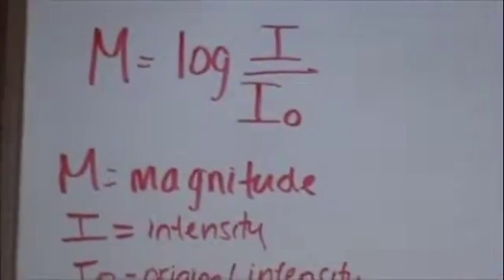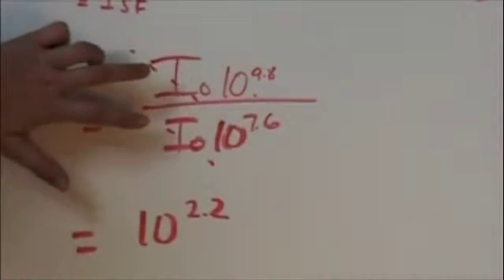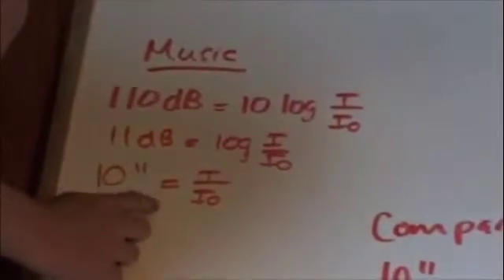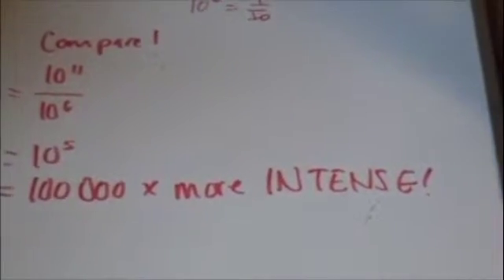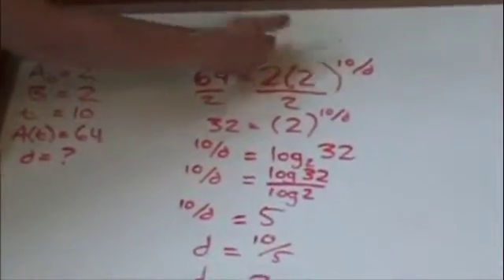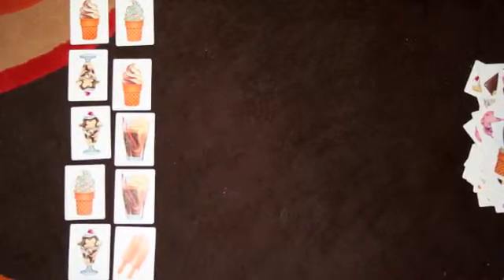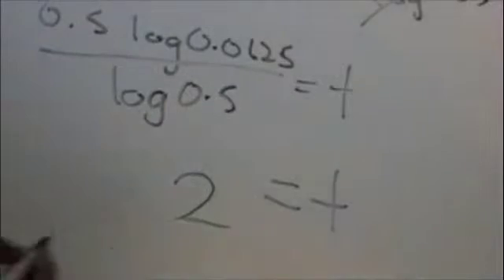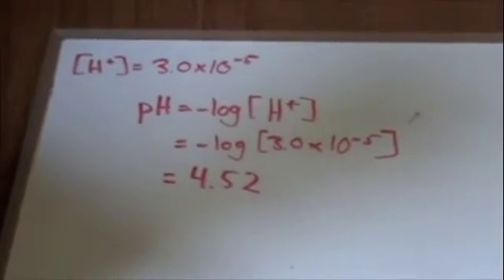COMPLETE functions bonus video